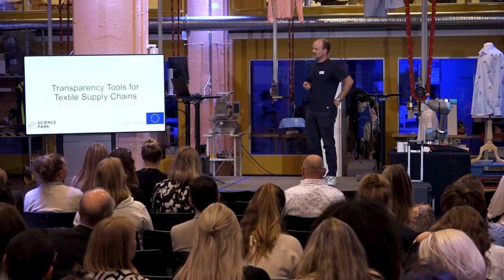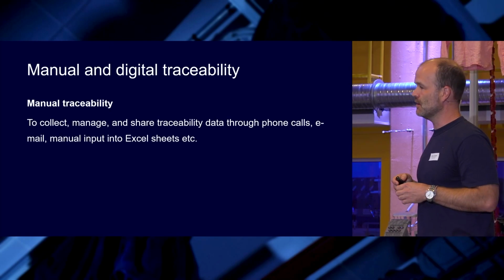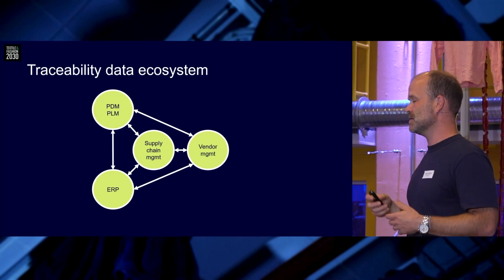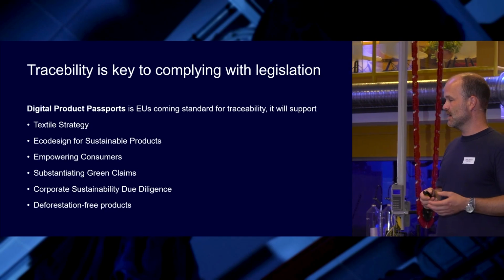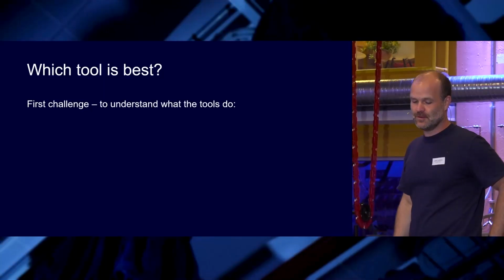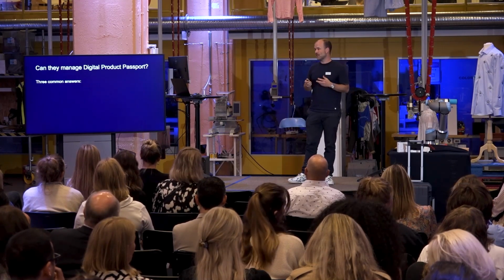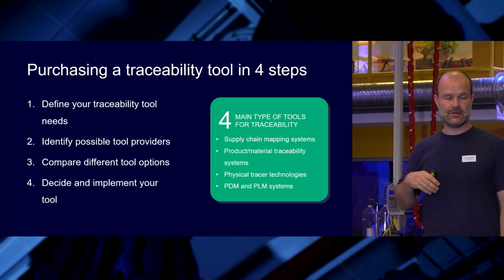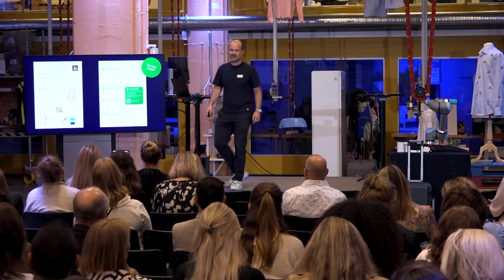Transparency tools for textile supply chains – Circular Movement 2023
Jonas Larsson